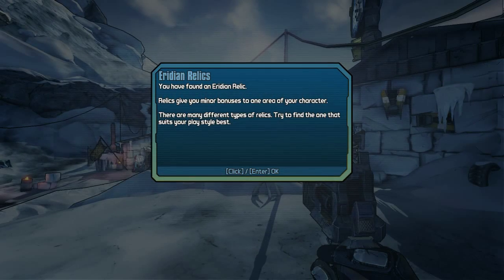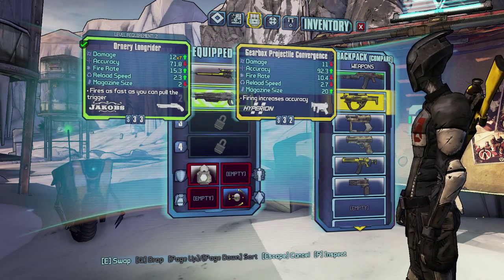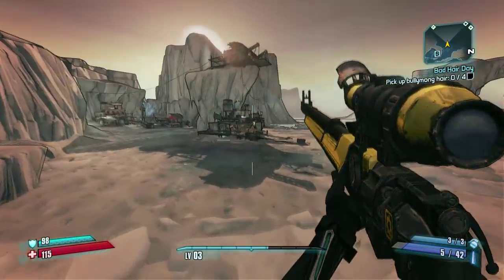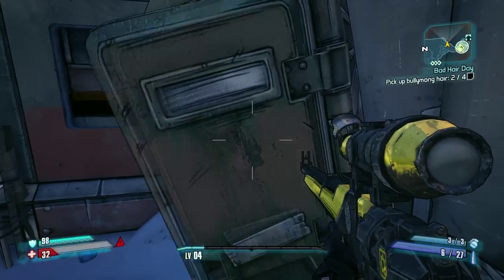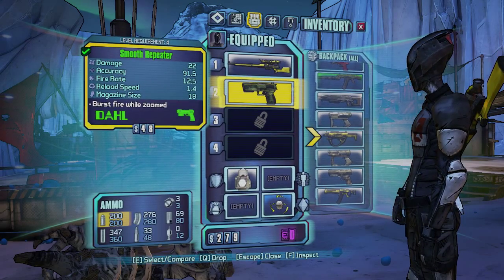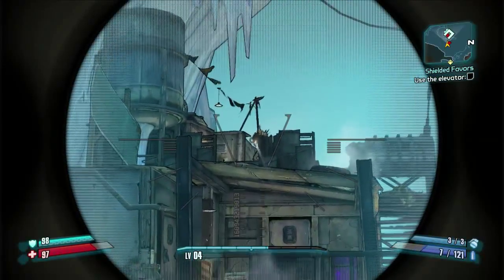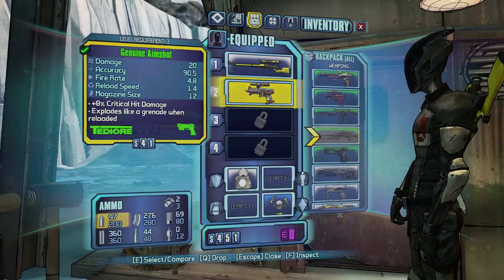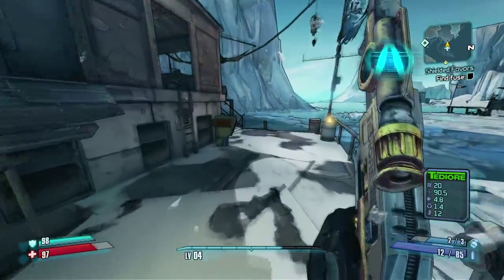Mr. Odd Plays Borderlands 2 - Episode 03 - I HATE IKEA!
Likes, Comments and Subs, really have been helping my channel to grow.  Thanks so much!

In this video:
Bullymong Fur
Tough Decision...Sniper OR Shotgun?

Borderlands 2 is a space western first-person shooter/action role-playing video game and the sequel to 2007's Borderlands. It is currently under development by Gearbox Software for the Microsoft Windows, PlayStation 3 and Xbox 360platforms.
Returning gameplay features from the first game will include the 3-branch skill trees, class-mods, and four-player online cooperative modes. New features include a more expansive and customizable weapons system, reworked four-seat drift-able vehicles and vehicle physics elements, and dynamic mission systems. For example, taking too much time to save a friend in a mission may result in their death and the failure of the mission, which will affect the story as the player progresses. Technically, the game world will be all connected, rather than loadable levels for each region, allowing accurate viewing of the entire world from a given point rather than the first game's premade "Skybox."[2][3]
In addition, the AI system has been reworked for the game. Non-enemies will populate the game world more often and will travel around different locations depending on the time. Enemy AI will encourage teamwork, such as flanking, as well as taking cover when wounded, though lower level enemies like Psychos will still embrace the mentality of, "Wow that's a gun! I want my face in front of it," according to Gearbox VP Steve Gibson.[3] Shooting enemies will stun or cripple them depending on where they are shot. For a change, enemies will be intelligent enough to climb and traverse difficult terrain to pursue the player. Enemies will also be able to interact with each other. For example, certain enemies can heal their teammates, boost their shields for defense, or use them as shields to protect themselves.
Christopher Odd is playing Borderlands 2 on PC